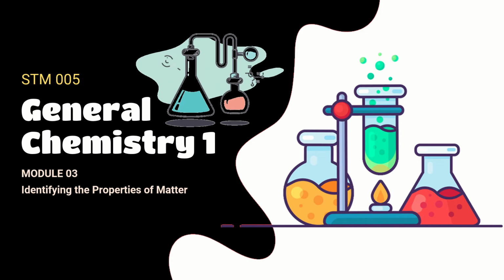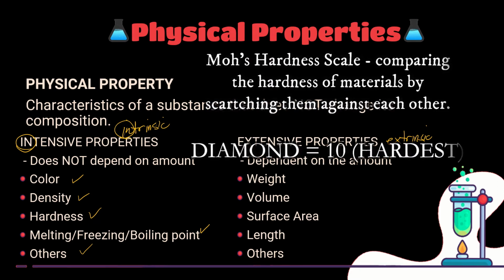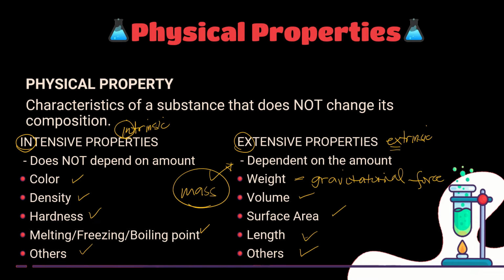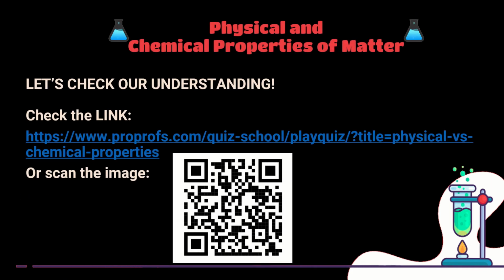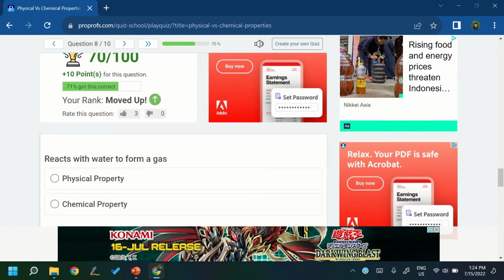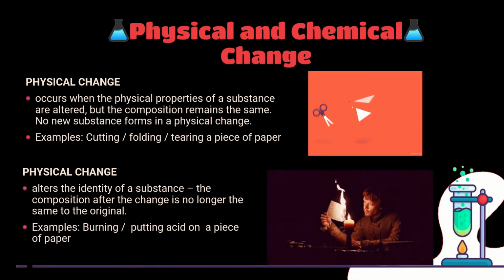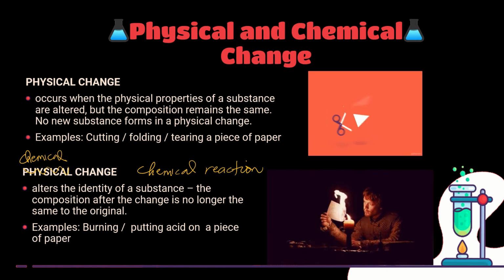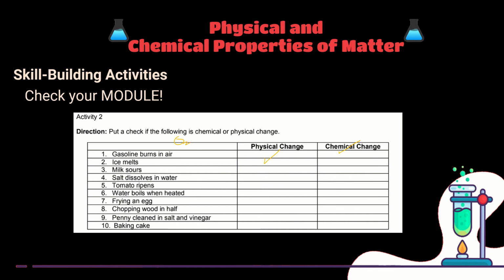STM 005 Module 03 - Identifying the Properties of Matter